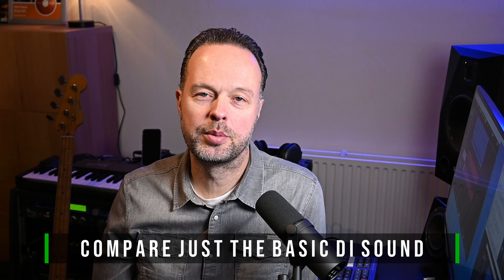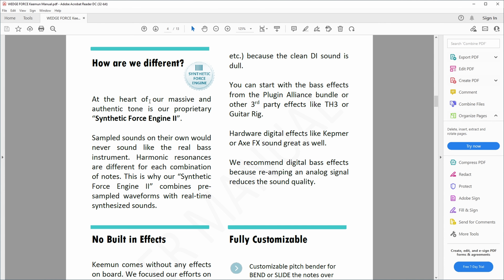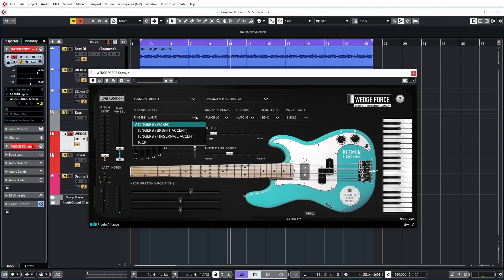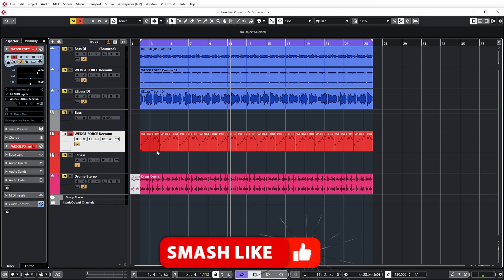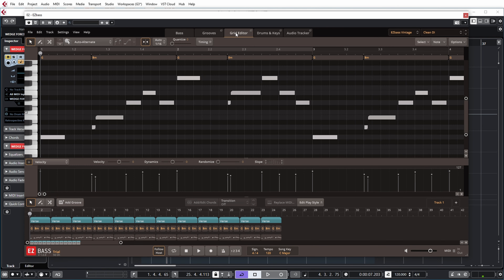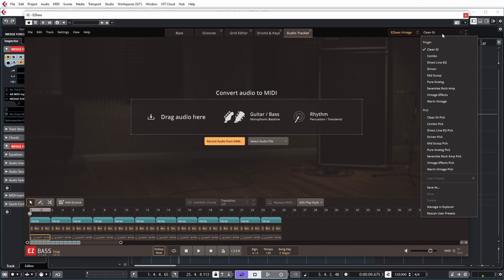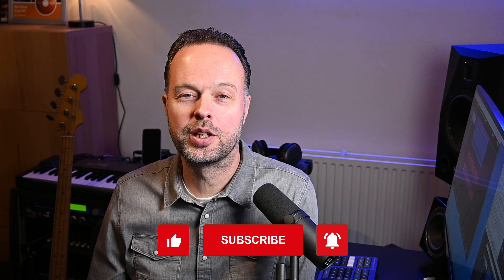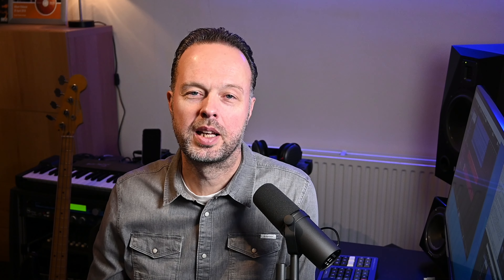Comparing real and virtual bass (WEDGE FORCE Keemun and Toontrack EZbass)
In this video I compare real human bass playing with bass playing by a virtual bass instrument. More specifically Plugin Alliance's new WEDGE FORCE Keemun and Toontrack's EZbass.

Table of Contents:
00:00 Intro
00:12 Overview
00:40 Compare just the basic DI sound
01:19 Setup of bass virtual instruments
01:30 WEDGE FORCE Keemun
03:11 Toontrack EZbass
04:32 Compare to real bass track
05:26 Compare including drums
06:21 Conclusion
07:33 Outro